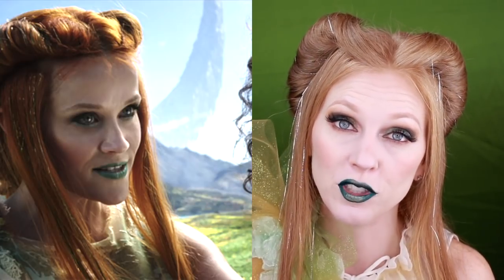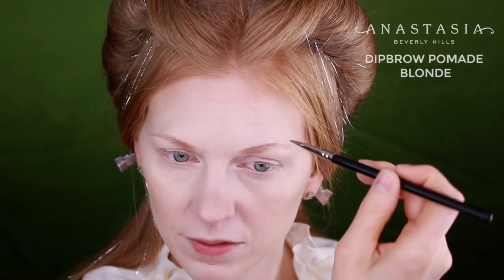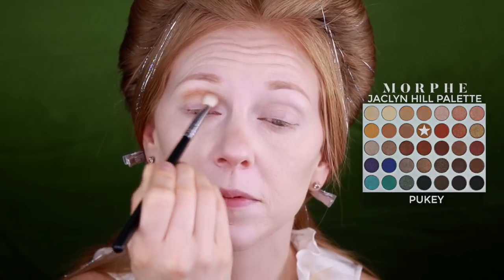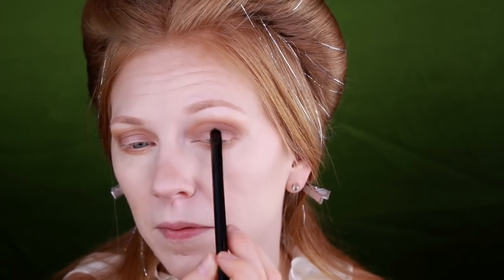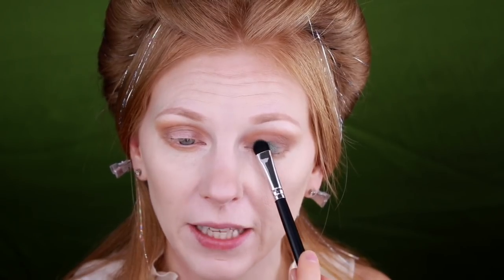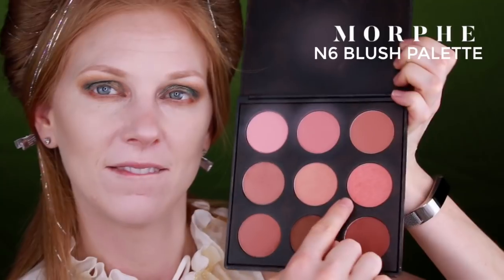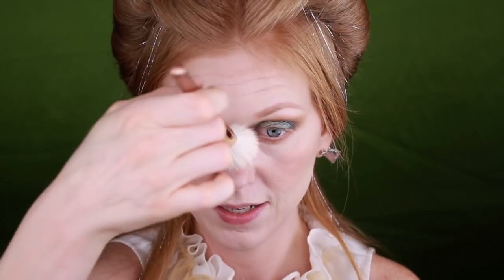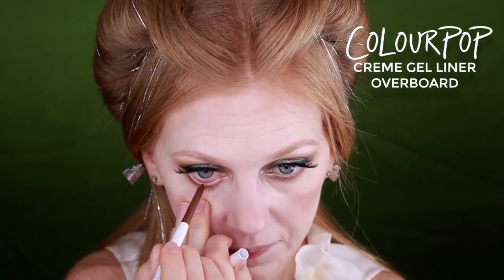A WRINKLE IN TIME - MRS WHATSIT MAKEUP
Be a warrior!  In today's video, I'm recreating the gorgeous Mrs. Whatsit makeup from the new feature film, A Wrinkle In Time.

VERO: Better Off Red